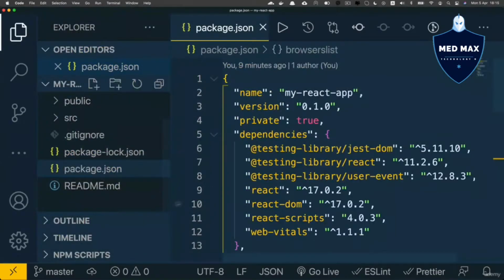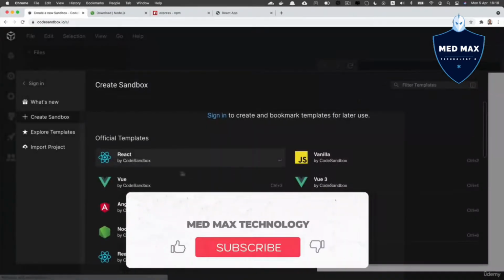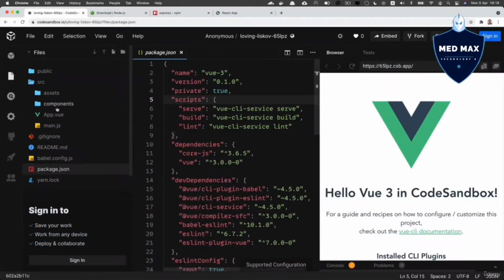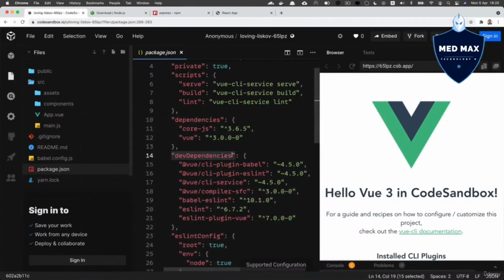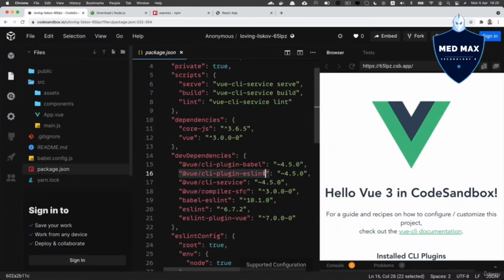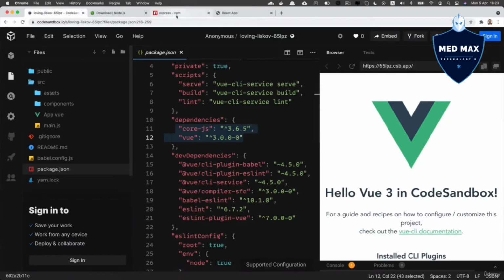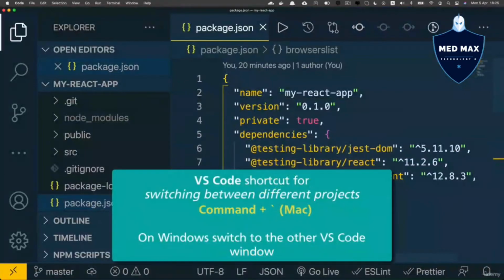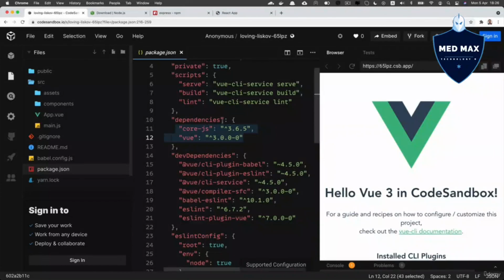Créer un projet VUE js en sandboxing pour le code et les dépendances de développement Episod - 10